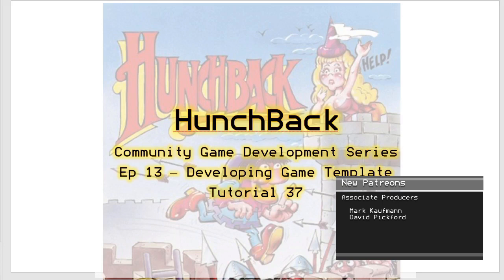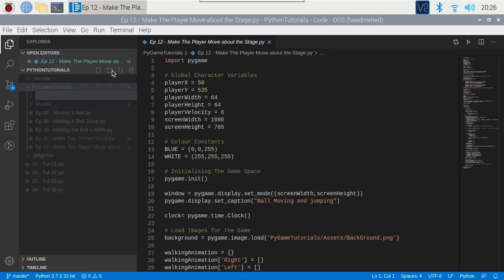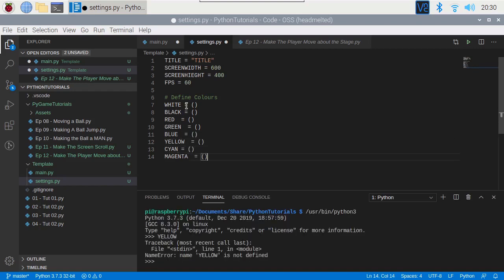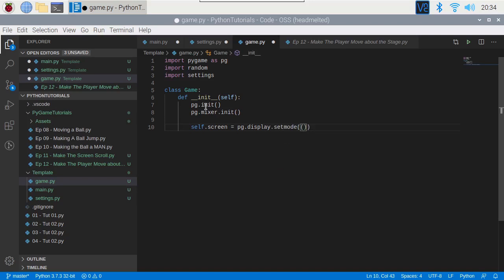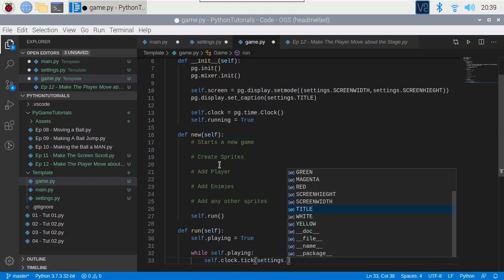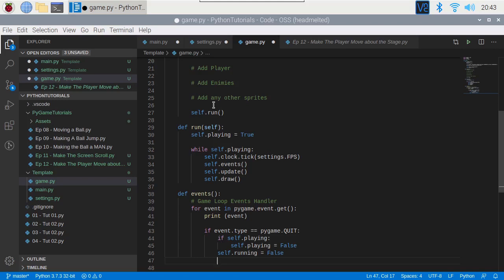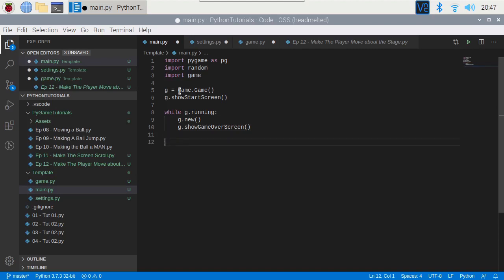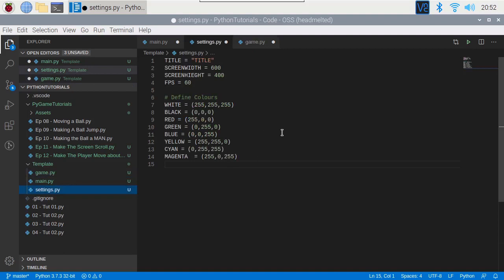Tutorial 37.13 - Developing A Game Template (PyGame Python)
Right then, we start getting into the knitty gritty of the game development, and we start with creating a game template in pygame that can be used for all game development within the python / pygame development system.

In this video I explain the basics of this template that we will use to develop the Hunchback Game in PyGame.

Forum : forum.OldSkoolCoder.co.uk

Stuart Hurst
Matt Kasdorf

Juergen Pichler
Mark Shepard
G^Ray Defender
Raven

John DiLiberto
Julien Nadeau Carriere
James Bearss
HybridGrid
Adam Sommer
Gregor Gramlich
Amok
WauloK
JMLaniel
Docster
AndyMagicKnight

Peter Martin
Jeffery T Birt
James Taylor
Robin @ 8 Bit Show And Tell
Karl Tylman
SPBarryHercules
Ben Wood
Michael Nielsen
Justin
Stacy Bates
Geoff Archer
Richard Sopuch
Antonio Bianchetti
Jesus Garcia
Mike Richmond
Pagetable.com
Stuart Garnham
Zerfall
TriGaDe
Phaze101
KnightFire
Edi Frankovic
RetroSteve
Lycoris4
Mark Kaufmann
David Pickford